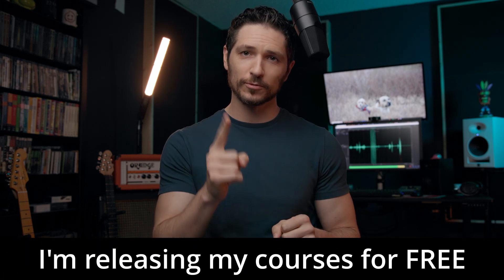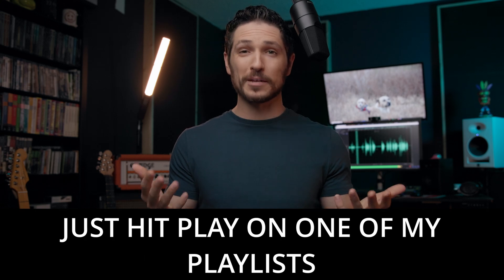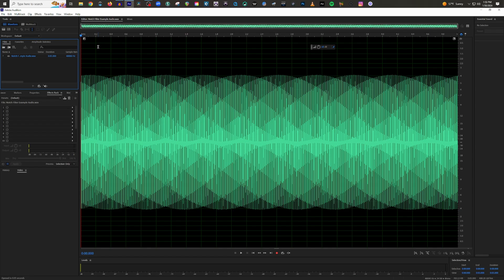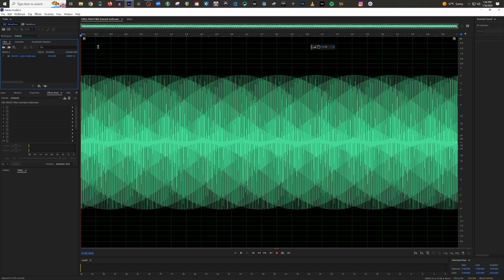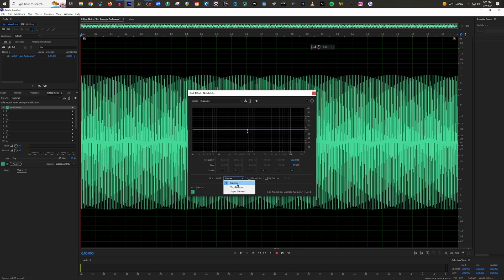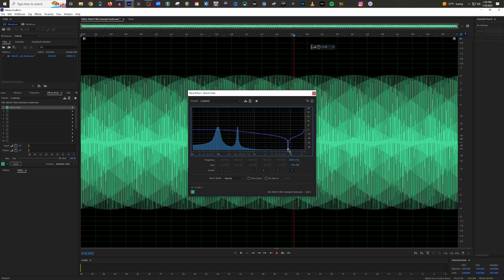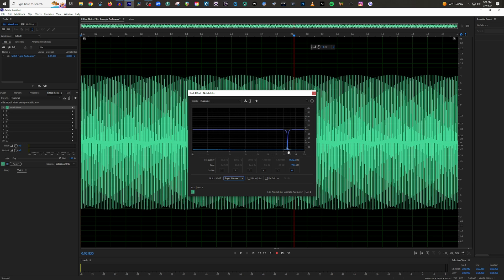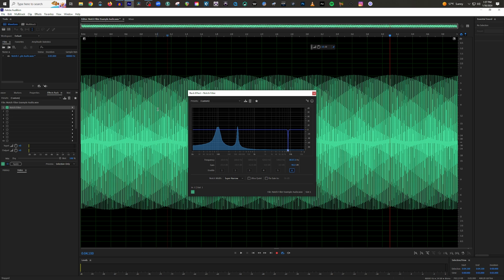Notch Filter EQ | How To Use It